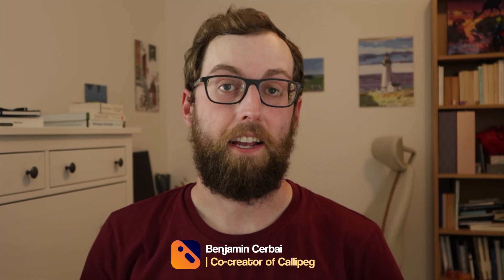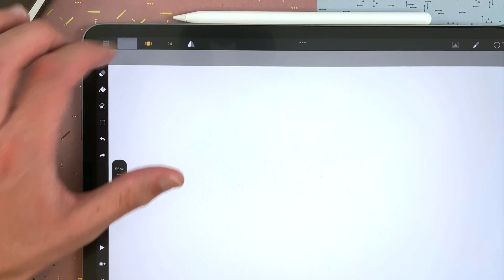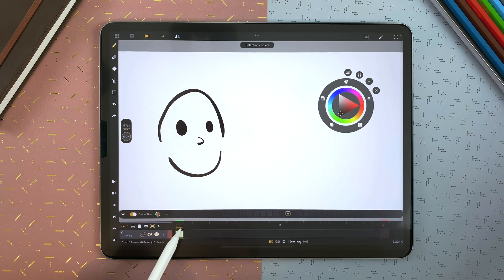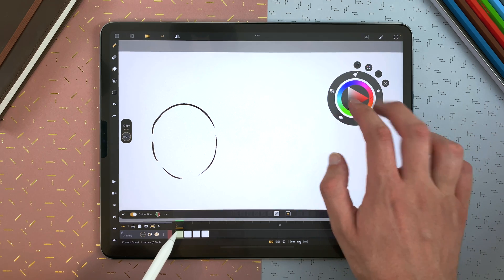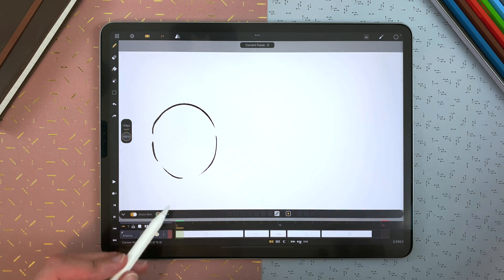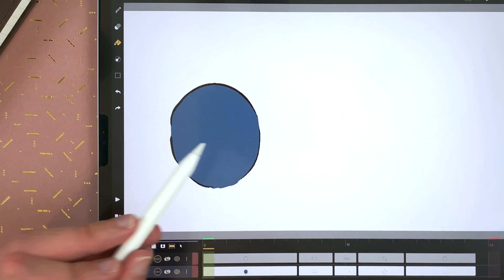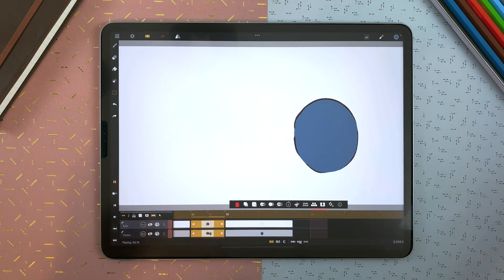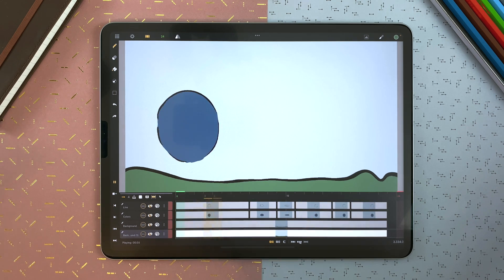1 - Make your first 2D animation using Callipeg on iPad